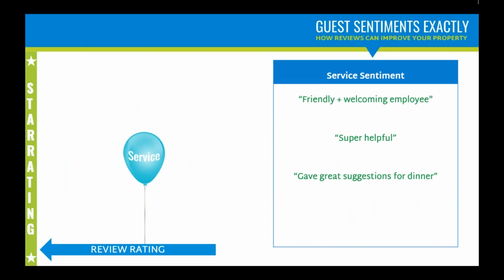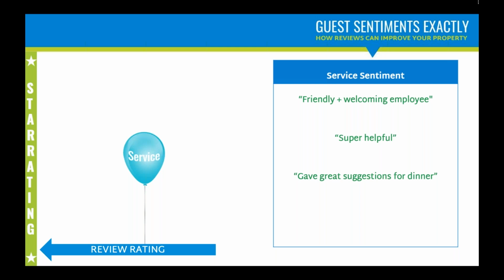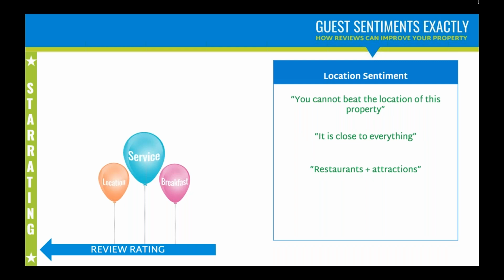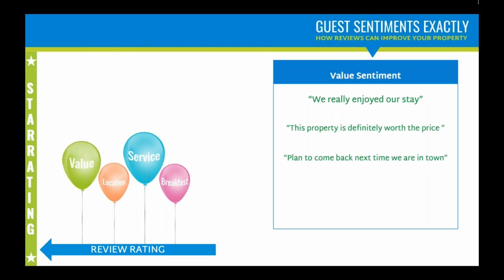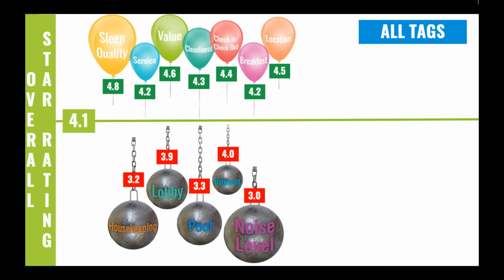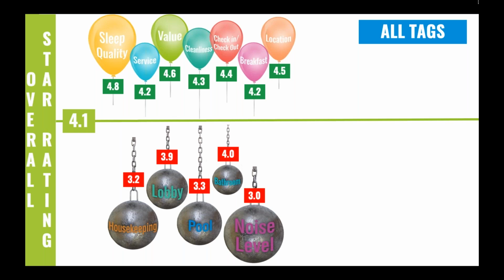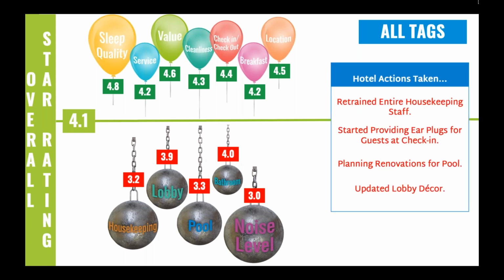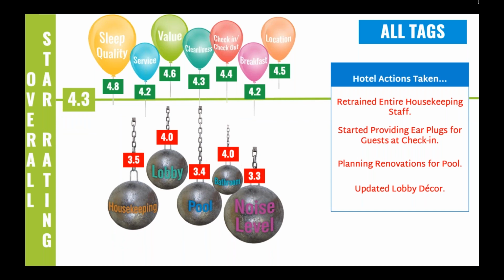Guest Sentiments Exactly: How Reviews Can Improve Your Property [Webinar]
With guests posting a record number of reviews online, it's sometimes difficult for hoteliers to decipher the big picture. How do guests truly feel about your property? How can you filter through hundreds of traveler reviews and uncover the important feedback that you need to make critical decisions at your property? In this webinar, we share best practices on how to identify guest sentiment and take action. Learn where to focus your time and attention when analyzing your hotel’s guest reviews. We'll help ensure you are getting the most out of this important data to make the right decisions at your hotel.